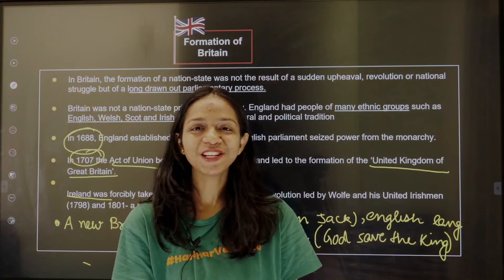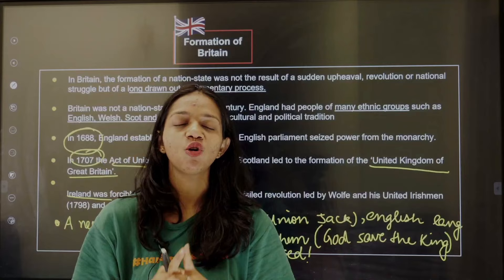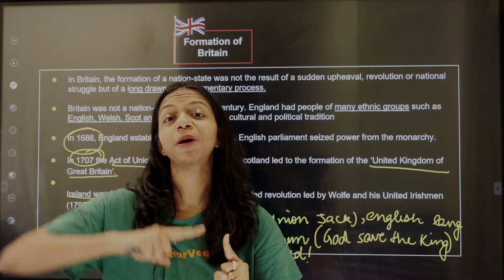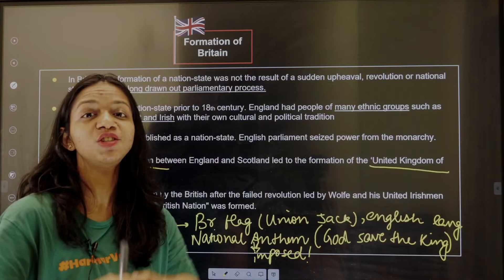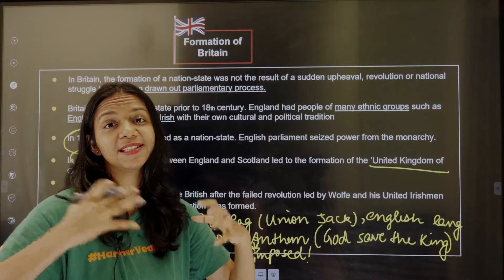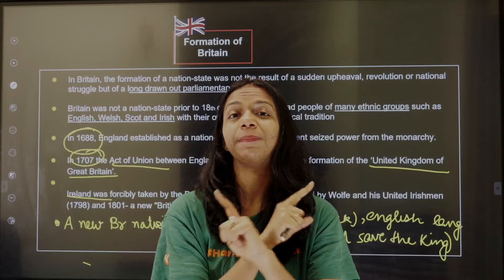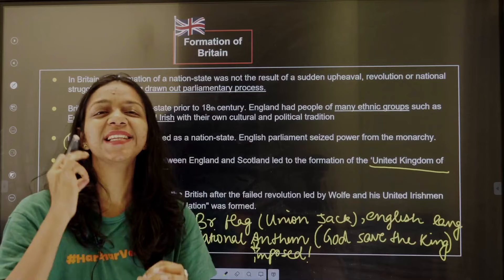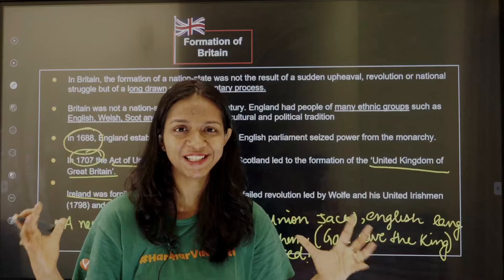Formation Of Britain One Shot in 90 Seconds | Rise of Nationalism in Europe | CBSE Class 10 History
In this free YouTube class, Vedantu History expert Surabhi Ma'am will discuss the "Formation Of Britain" one shot in 90 seconds for CBSE 2024 Class 10th students. Watch the complete video for in-depth knowledge of the Formation Of Britain in Rise of Nationalism in Europe.

Get ready to ace every subject with Vedantu 9&10, a comprehensive education platform exclusively for Classes 9th and 10th Students. The channel covers subjects like maths, science, social studies and English for CBSE, ICSE and State Boards; with dedicated classes, experiments and quizzes.